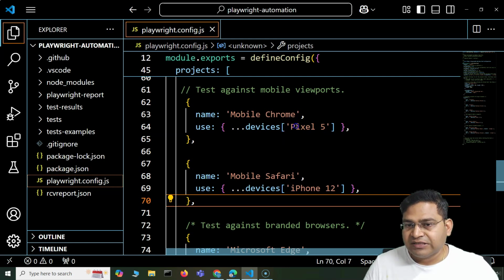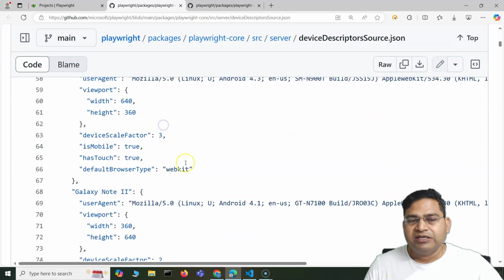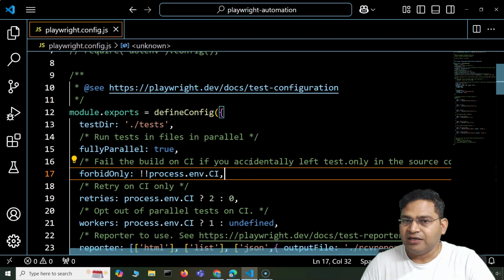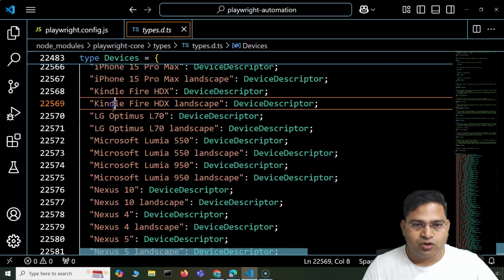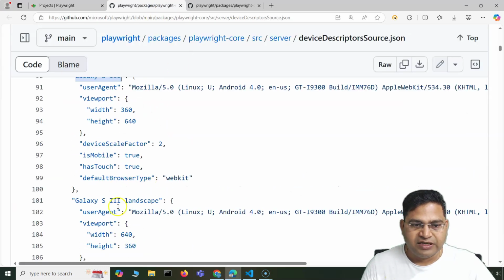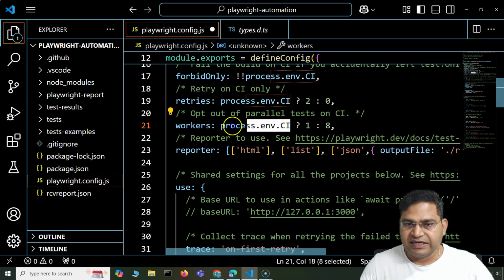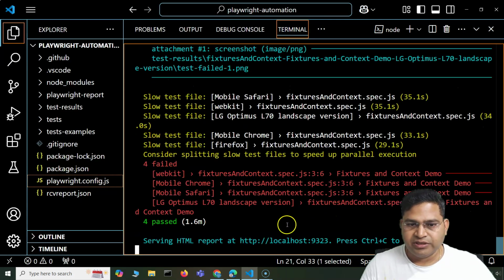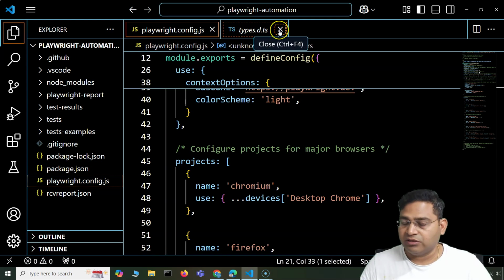Playwright Tutorial #27 - More details about Playwright.config file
In this Playwright Tutorial, we will learn about Playwright Config File. playwright.config file is the key file for configuring various test configurations. Part 2